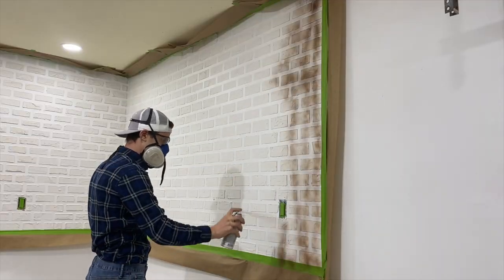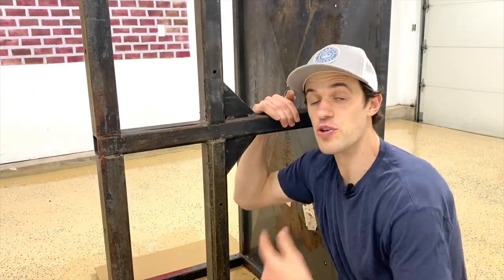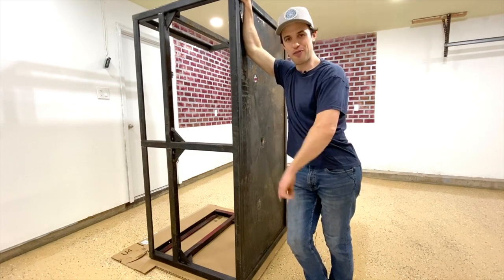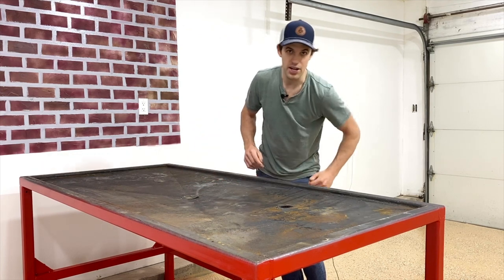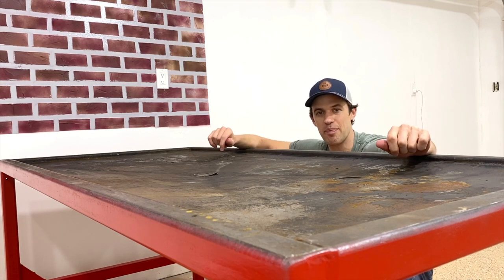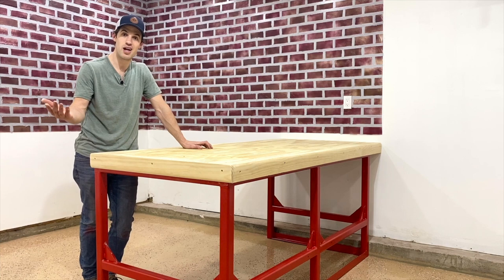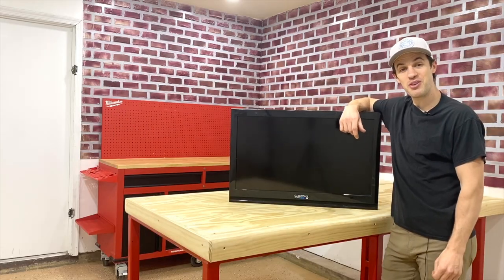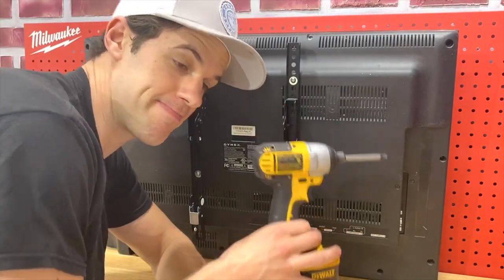BUILD YOUR DIY Dream Garage Part 4 (WORKBENCH)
A workshop is nothing without its' WORKBENCH! Learn how to build your own top for $50 instead of $500!!!
BONUS REEL:
How to hang a workshop TV and make dead carpenters roll in their grave!
1. MBB-FRESH

Video Link:

 • MBB - Fresh (Vlog...